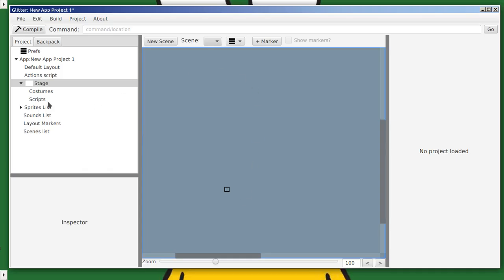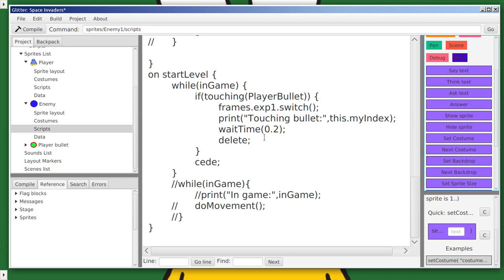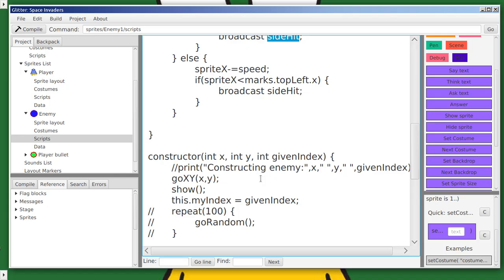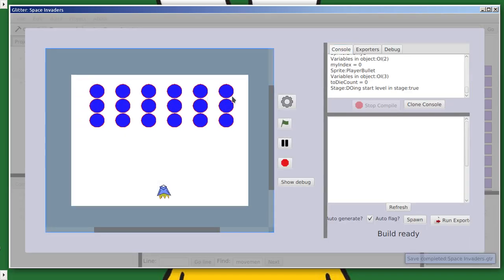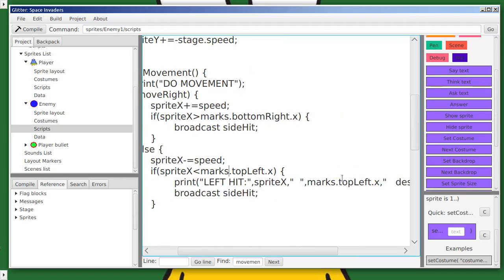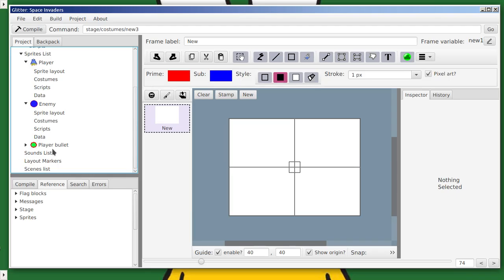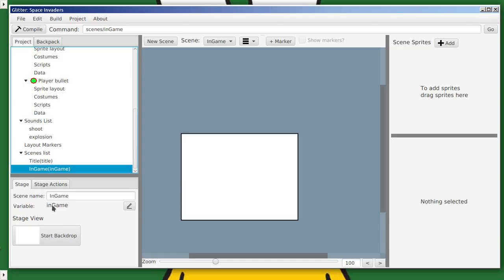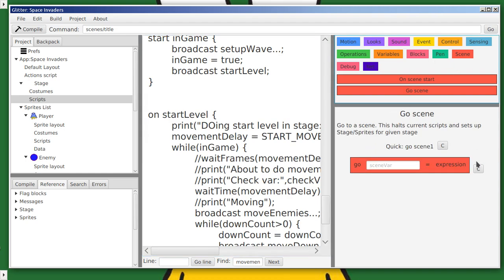[3] Create a Space Invaders game in Glitter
Part 3 of making a simple space invaders game where it's mostly me finding bugs in the Glitter IDE, and sometimes just finding bugs in my code on Glitter. I've already fixed some of the bugs